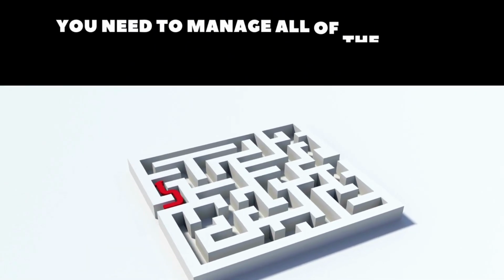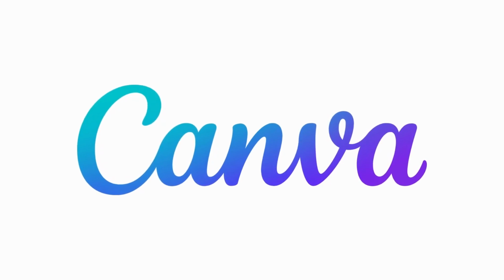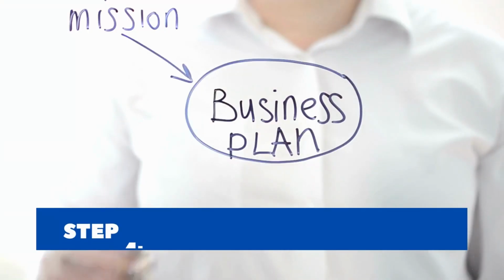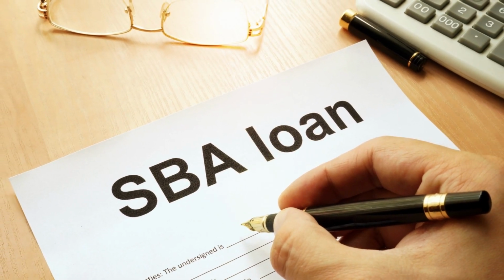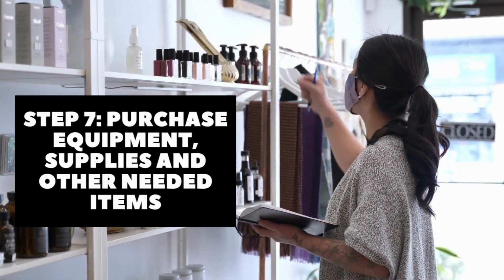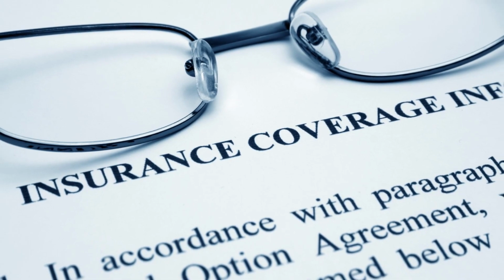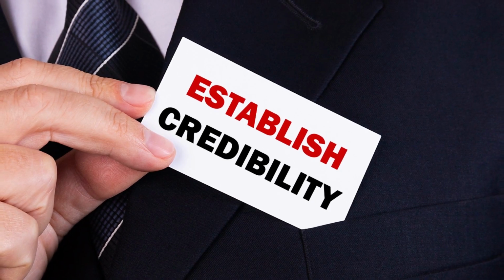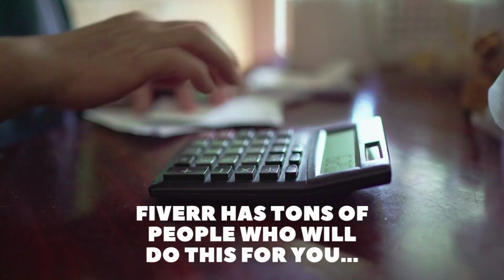A Simple (But Thorough) Step-By Step Guide to Starting Your Own Business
In this video, I will cover the 14 key steps for starting your business.  It is with the beginner in mind, so I will go over the basics, including ideation, setting up your entity, developing a business plan, obtaining funding, and much more.

It is not a recommendation to buy or invest, and it is not financial, investment, legal, or tax advice.  You should seek the advice of a qualified professional before making any investment or other decisions relating to the topics covered by this video.

This video is based on a longer article that I have written on the topic, which you can check out below.  All of the articles and resources I mentioned in the video can be found in this article.